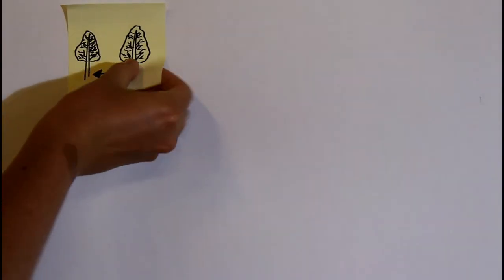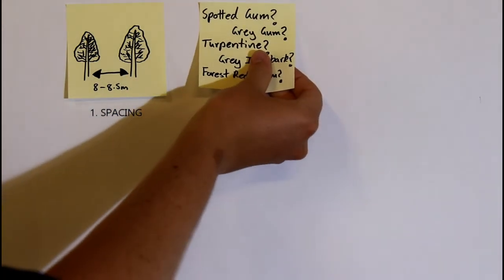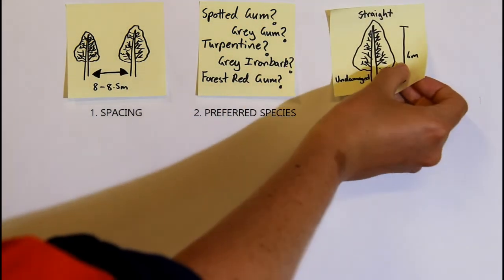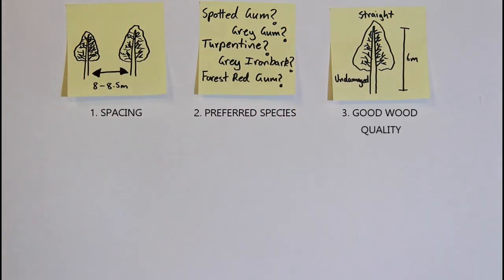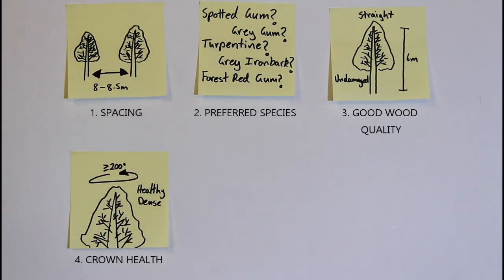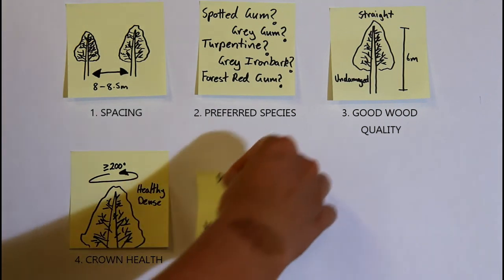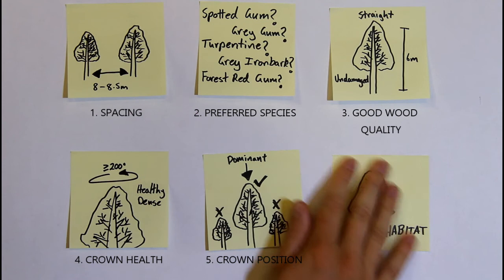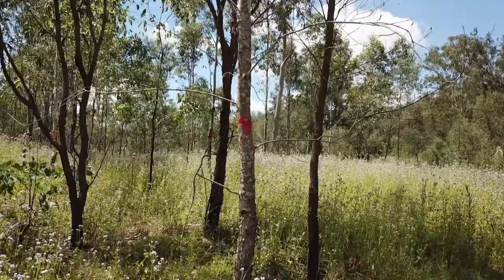Tree Retention in a Native Forest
Step by step tutorial on how to select trees for retention in your native forest so that you maintain a sustainable forestry practice.